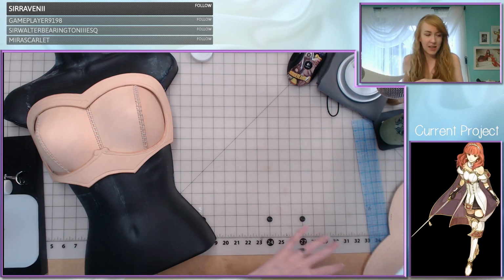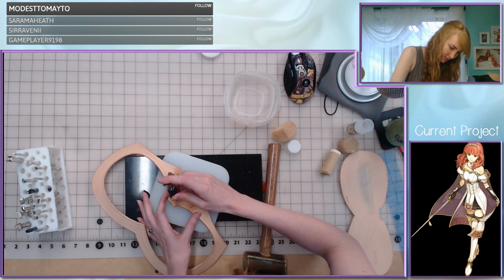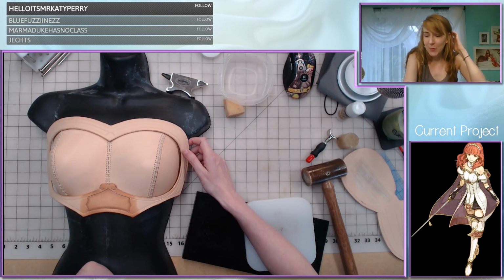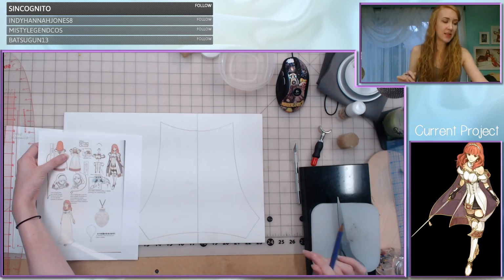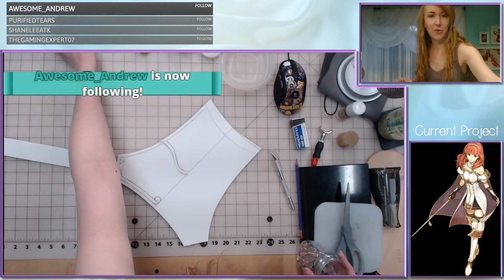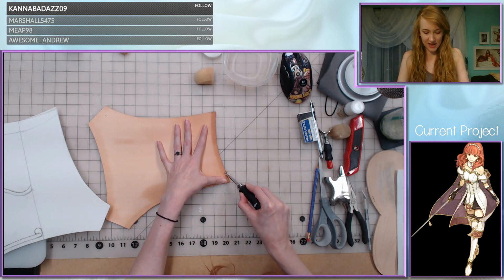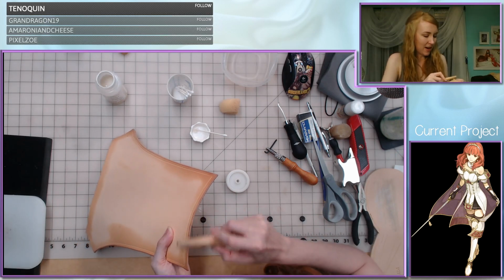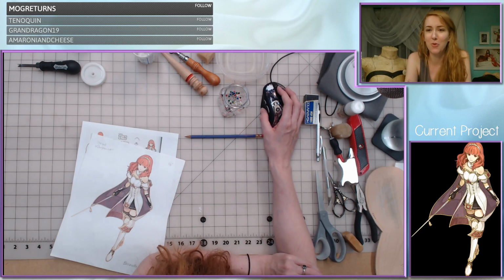Stream Archive: Leather Breastplate 5 - Tooling │ Celica (FE: Echoes)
Wrapping up the details on this leather breastplate and moving on to the backplate!